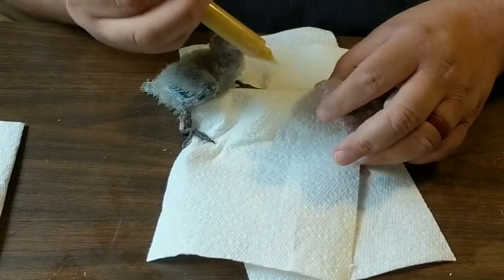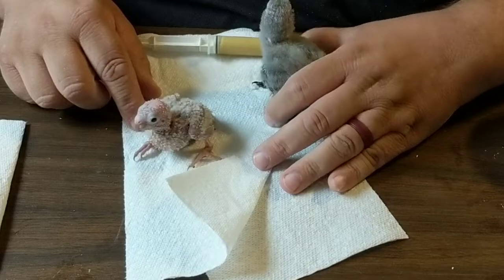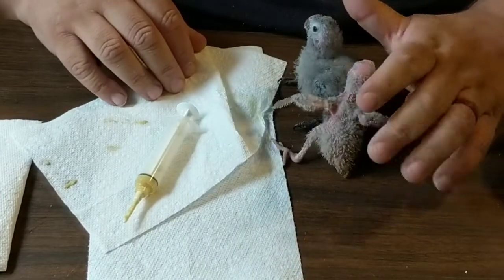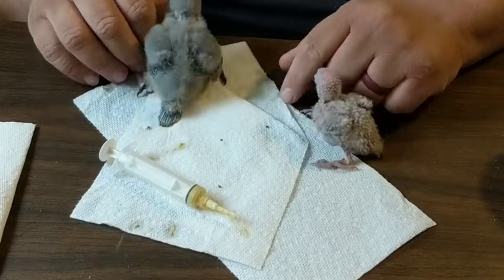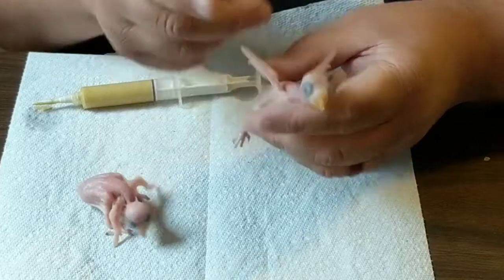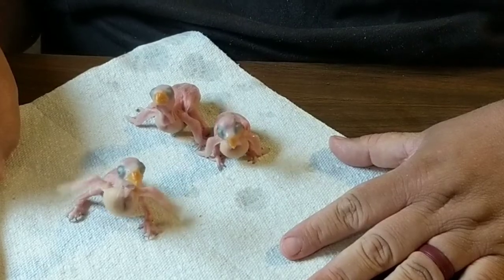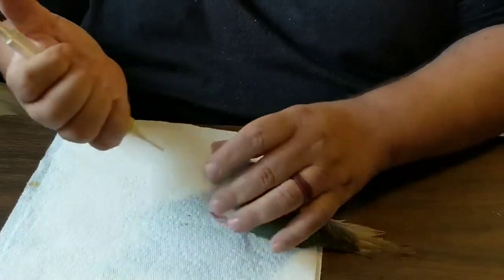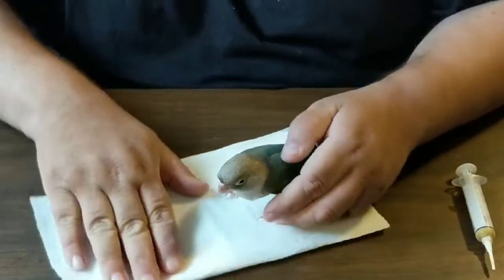BABY BIRD FRIDAY - Feed My Pet Friday